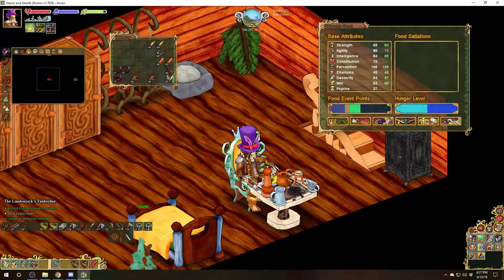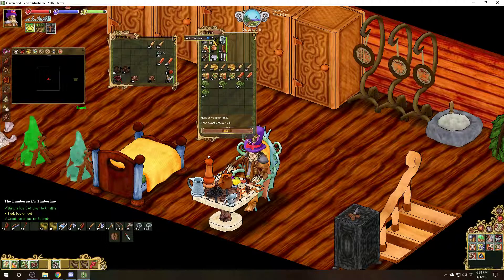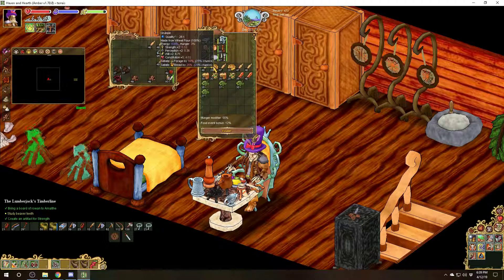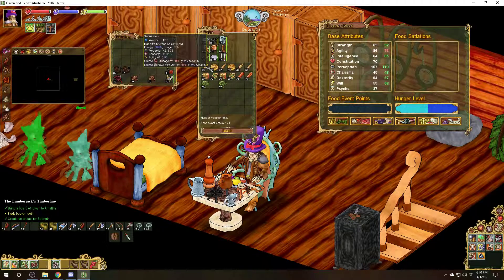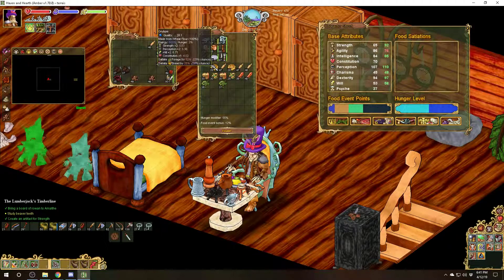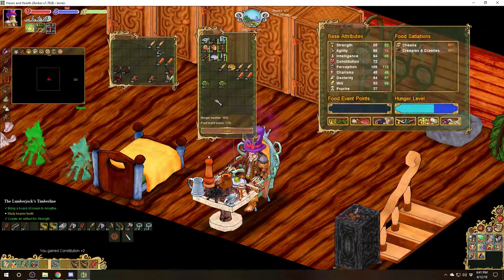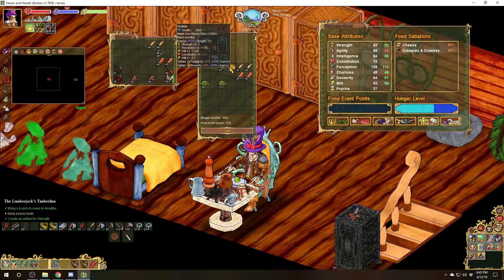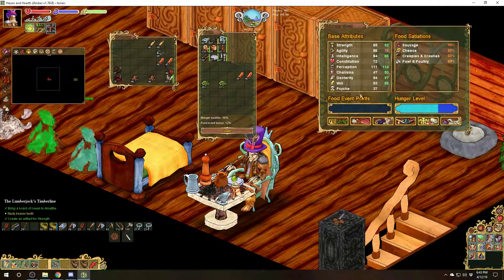HnH- Eating Food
Eating food and basic run through on stats and such.